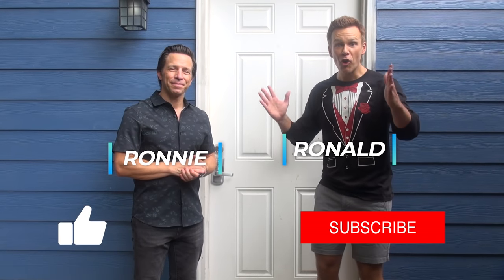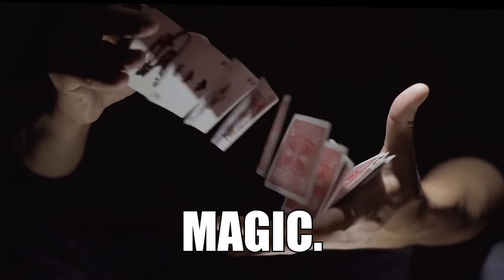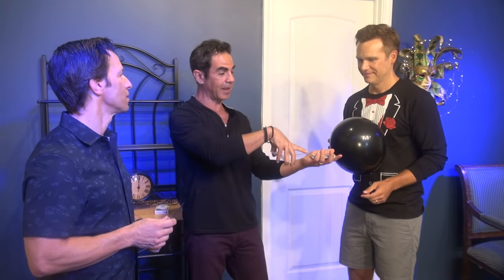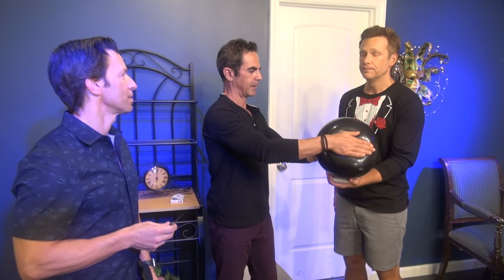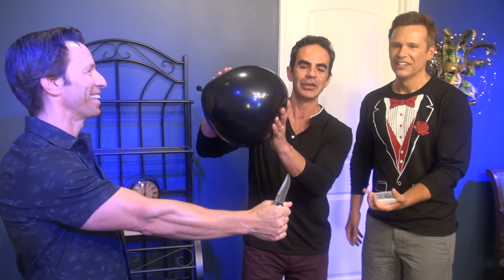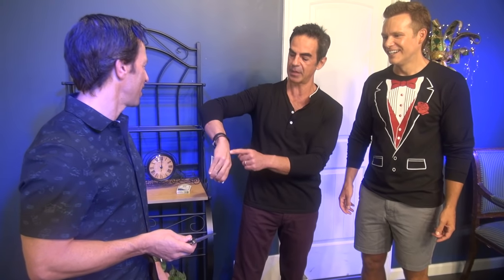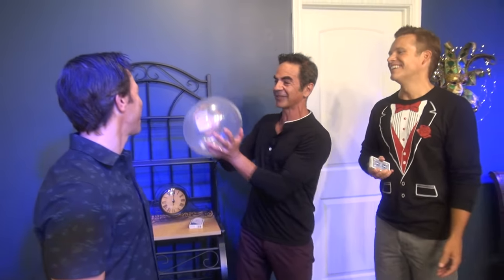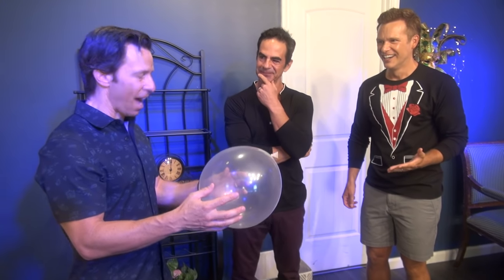Learn magic from a pro. Joshua Lozoff teaches the secret behind the magic.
Welcome to The Rons' World Channel! You are watching The Rons' learn the secret behind the magic from a professional magician, Joshua Lozoff.

About Joshua Lozoff:
 Joshua Lozoff has been studying and sharing magic around the world for twenty years. He regularly performs in theaters and at corporate & private functions throughout the United States and abroad.

Joshua’s motto is “Life is Magic,” and he walks his talk by performing everywhere from penthouse suites to the streets of Guatemala City; sharing magic with Fortune 500 CEOs, folks on the street, and everyone in between. Joshua says, “the most beautiful thing about magic is how it appeals to everyone. I can go from a black-tie gala to a backyard barbeque, and everyone has a few moments in time which transcend our ordinary reality; moments of awe, of astonishment, and just a flat-out fun time.”

Recently, Joshua had the honor of being one of only two magicians to receive an invitation to perform at…

…the World’s Fair in Japan. He spent two weeks as a featured performer for the USA Pavilion, entertaining Fair visitors from around the globe.

Before turning his attention to magic, Joshua was a professional actor, with a notable recurring role on the TV show Cheers, as Gino Tortelli, and as Logan in the movie Clueless. You can even see Joshua’s martial arts prowess on display (he holds a 2nd degree black belt in Aikido) in the film Teenage Mutant Ninja Turtles! See Joshua’s full film and television credits Make sure to follow Joshua's channel too!

After 14 years as a professional actor, Joshua left Los Angeles to regain his sanity and devote more time to service work, including volunteer stints throughout Latin America.

It was during his travels that a chance encounter with a street magician sparked a new passion, and Joshua began his training. Traveling around the world, Joshua studied with master magicians on several continents. After years of full-time training, he began sharing his craft with others. Now Joshua is regarded as one of the top magicians working today. Last year, Joshua logged over 200 private and public performances; at events ranging from small private parties to corporate banquets and gala balls, and even wedding receptions (for more information on Joshua’s wedding magic, go here).

Joshua loves sharing his craft with people in every setting, and his love and respect for magic come across in every performance. A few moments spent with Joshua can truly inspire, amaze and entertain. As a client recently wrote: “His passion for what he does really comes through and his humor is infectious. Many, many thanks for a job well done!”

Do you want to know important topics that no one is talking about?

If the internet has taught us one thing, it’s that everyone has a story – and we love to share our stories and our thoughts with you!

The Rons' World Channel is about two lifelong Alaskan friends chatting and debating about important life topics that no one is talking about. Each week the Rons' will go through everyday topics covering a wide assortment of things, think about every day. They give a voice to both sides of the topic and offer you a chance to weigh in on their thoughts on the day's hottest topics.

The Rons’ also features hot topics about daily thoughts, interesting trivia, amazing facts, life hacks, and tips in a funny and comedic way. To give your heart a healthy boost, watch our topics like how to install toilet paper on the roll, what's the left lane of the freeway used for, the proper way to put silverware in the dishwasher, who gets the middle seat armrest on the airplane, valentines day, new years resolutions, do you split tens in blackjack and so much more.

Thanks for tuning in to our videos!

The Rons' World